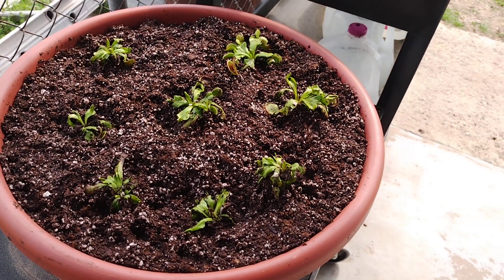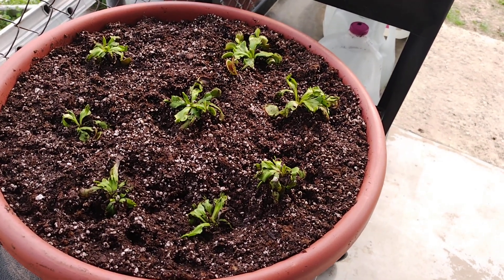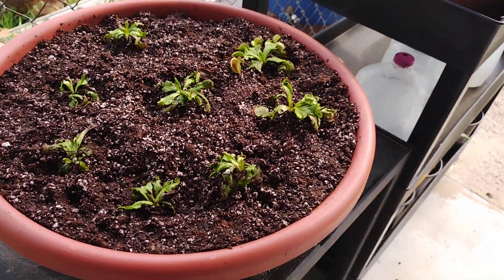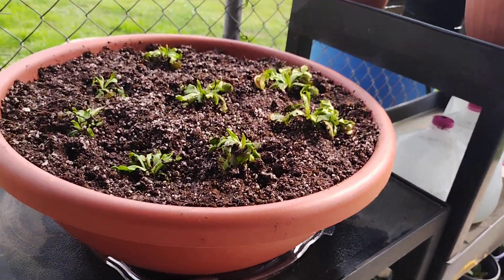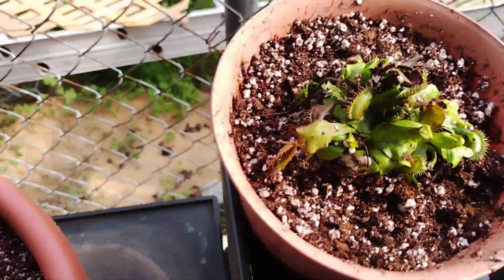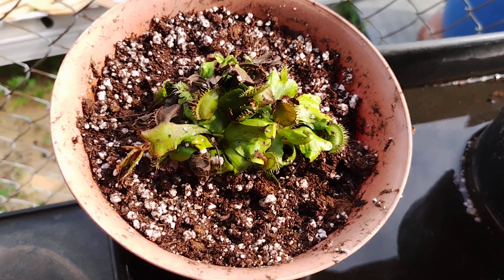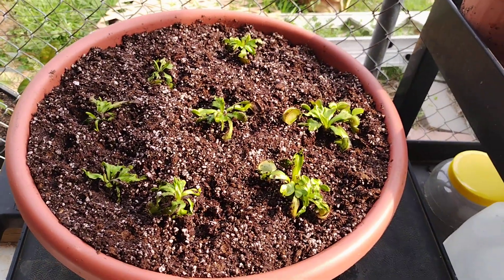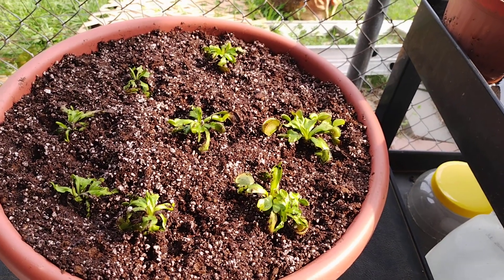Venus fly traps in an 18 inch pot!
Venus fly traps in a big pot!